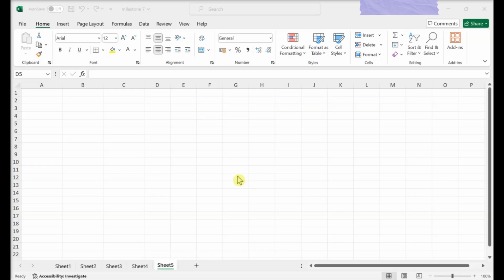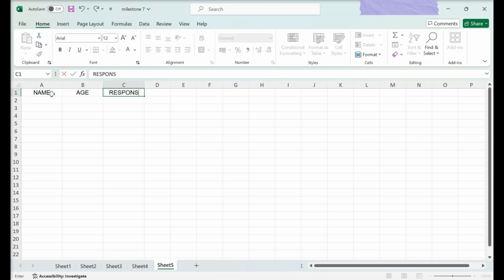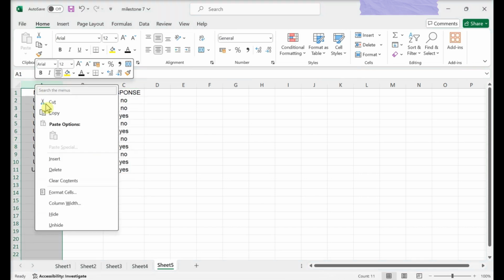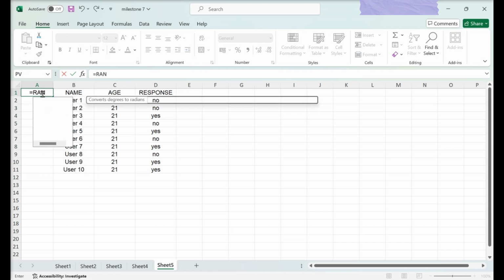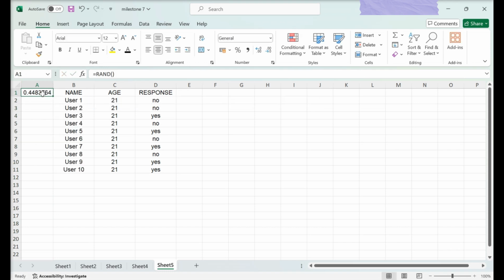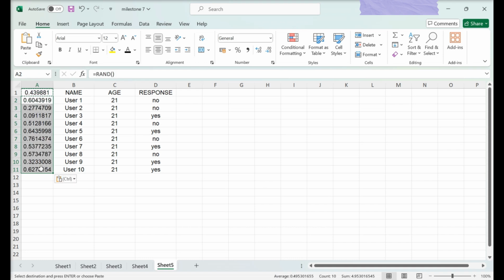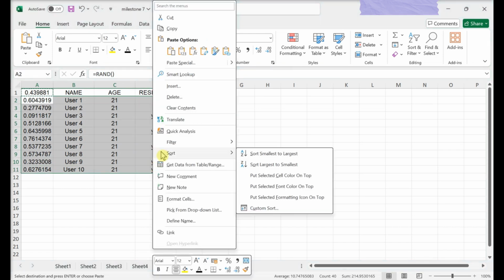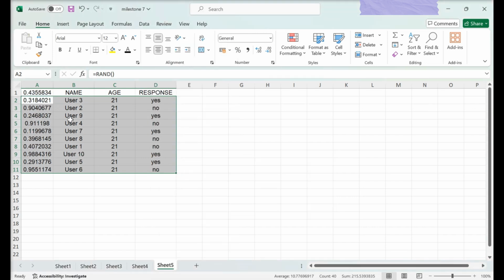How to Generate RANDOM SAMPLE Numbers in Excel (Formula for Random Sample Generator)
Learn how to generate random sample numbers in Excel using formulas. This tutorial will show you how to create a random sample generator for data analysis and testing.